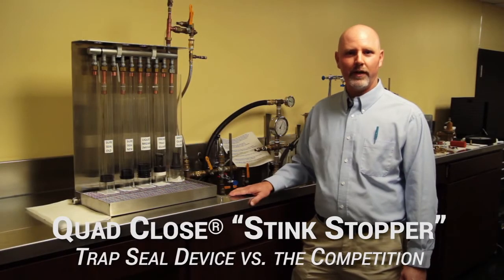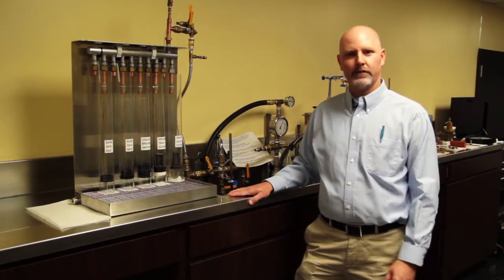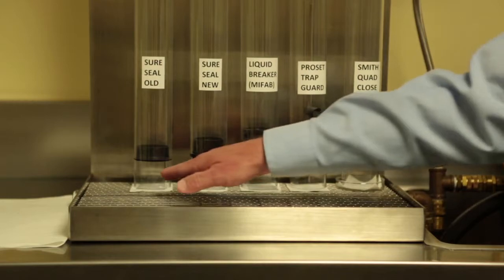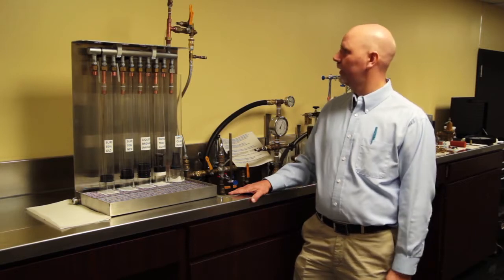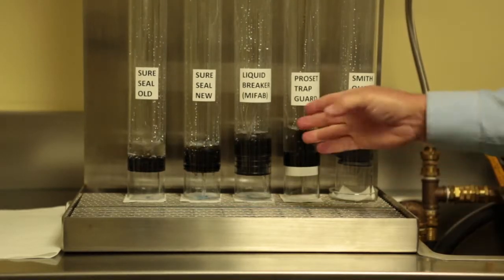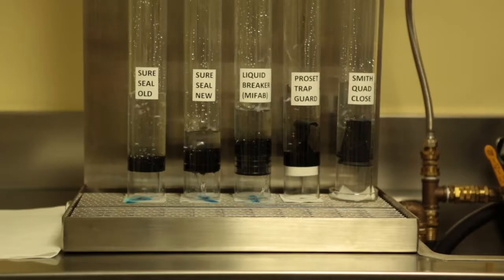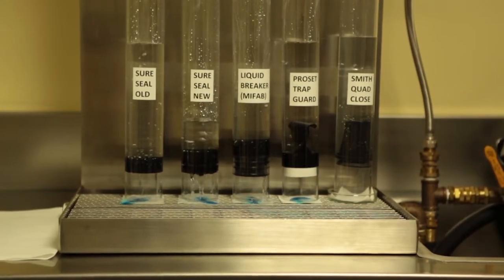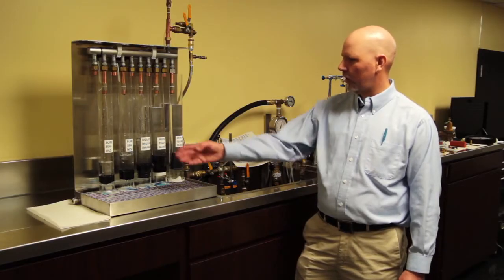Quad Close® “Stink Stopper” Trap Seal Device vs Competition with Smith R & D Manager, Don Priester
Don Priester, Research & Development Manager, walks us through the Jay R. Smith Mfg. Co. Quad Close® “Stink Stopper” Trap Seal Device vs the competition.

10 Year Warranty, Simple to Install and Easy to Remove—No Special Tools Needed, Fits Almost Any Floor Drain

Installed to keep sewer gasses from escaping infrequently used drains, our labor-saving "Stink Stopper" Quad Close Trap Seal closes to minimize trap seal evaporation in floor drains and opens when needed to allow drainage. Made of a chemically resistant elastomer in several sizes, installation and removal require no special tools.

Pro Tip: Instead of waiting for the inevitable call from a building owner complaining of sewer gas odor, it is better to be proactive and install the “Stink Stopper” in any drain that may be used infrequently. An often overlooked application for a trap seal device is in institutions that close for the summer or long holidays. During these times, drains that usually don’t pose a problem will dry up and students and staff are greeted upon their return by a noxious odor.